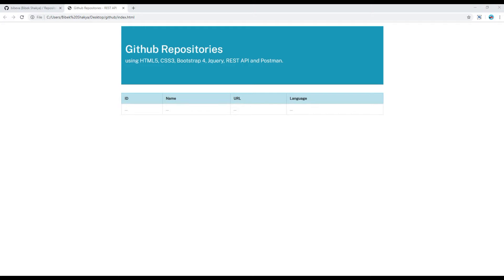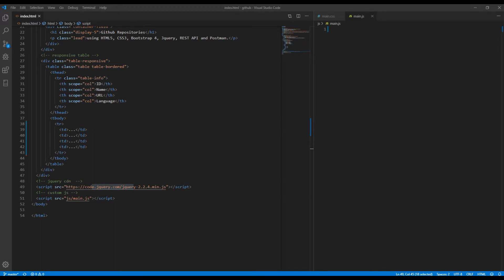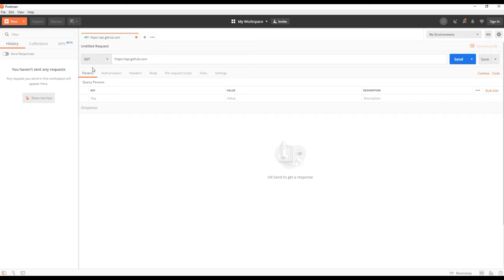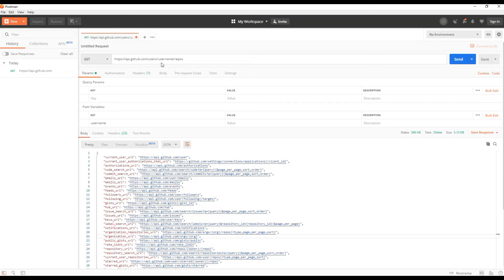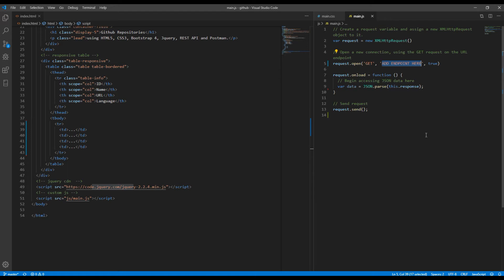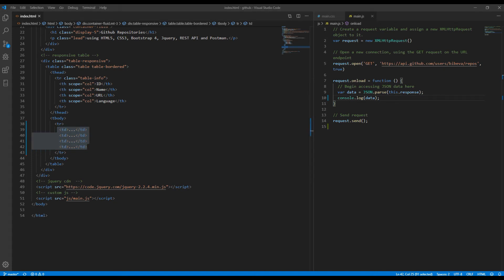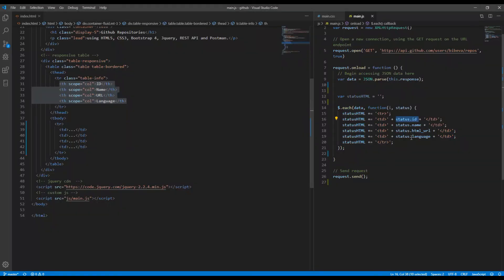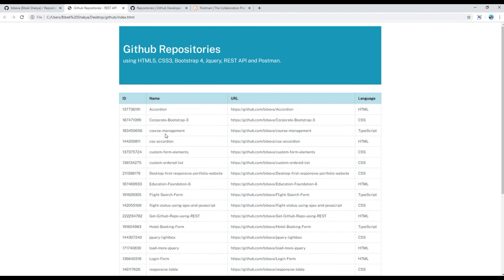Get GitHub repositories using REST API and jQuery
Introduction:
Learn REST API with Real Project.
In this tutorial, I'll show you how to get GitHub repositories using REST API and JQuery.